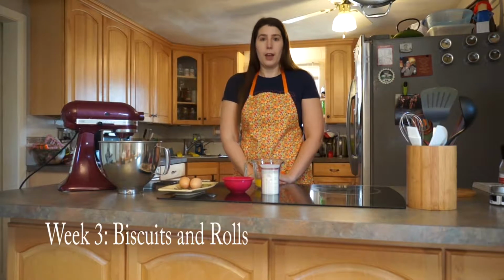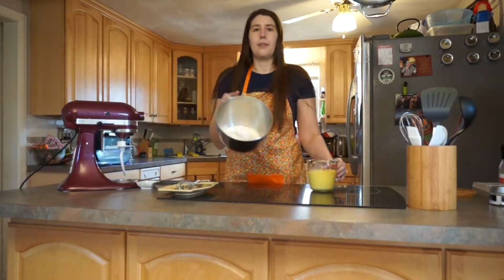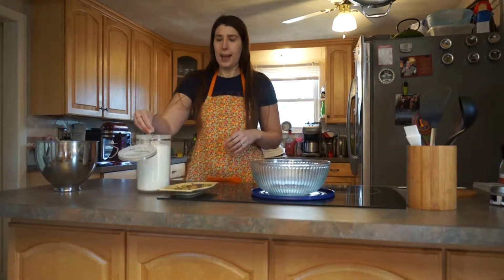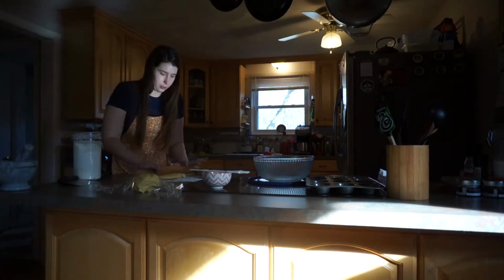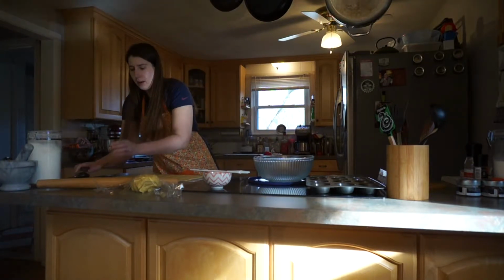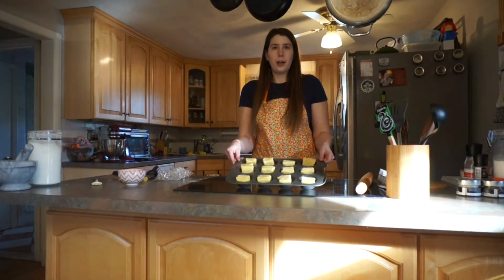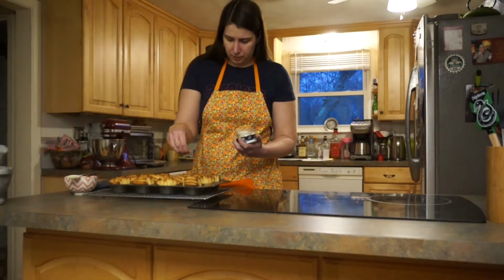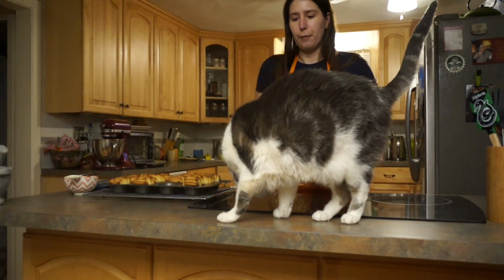Week 3:Biscuits and Rolls - Buttery Fan Rolls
Week 3 for r/52weeksofbaking 2018! These rolls are a great way to bring some easy flair to dinner. They can be frozen too for extra convenience.